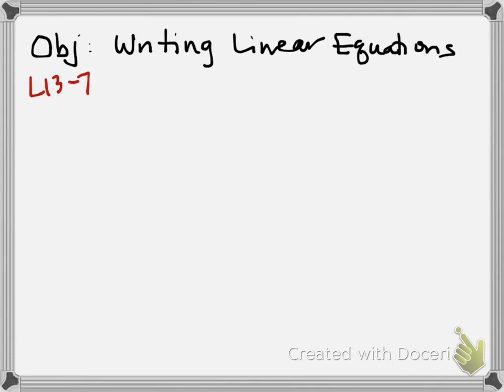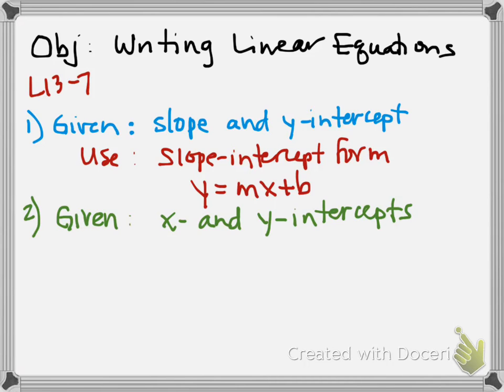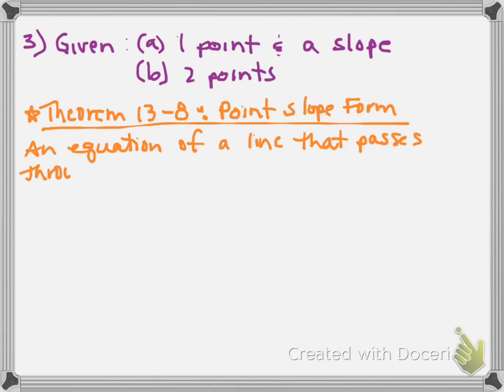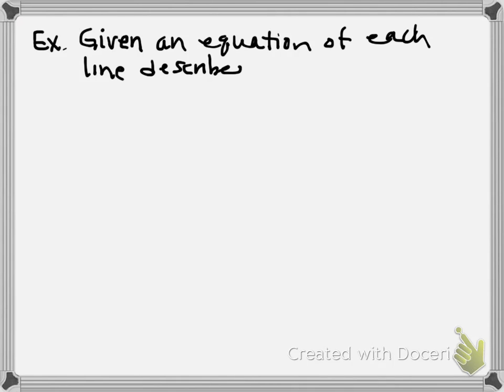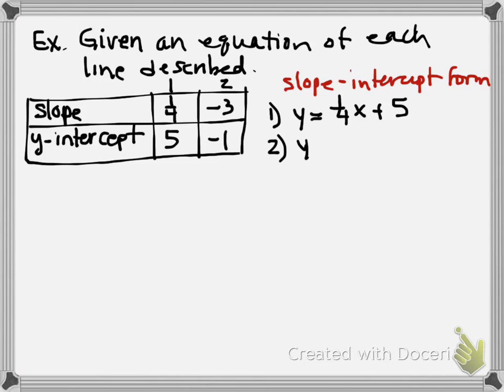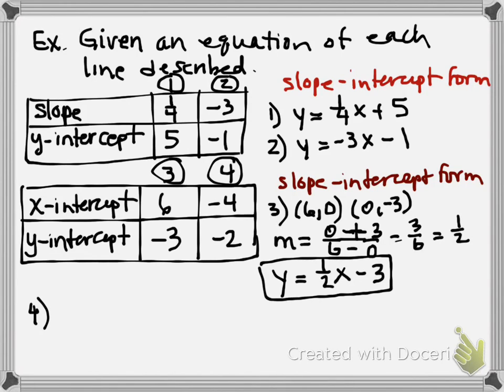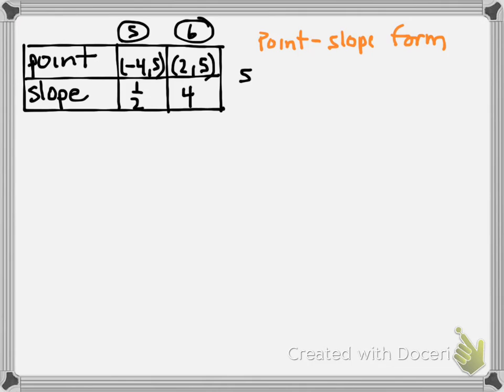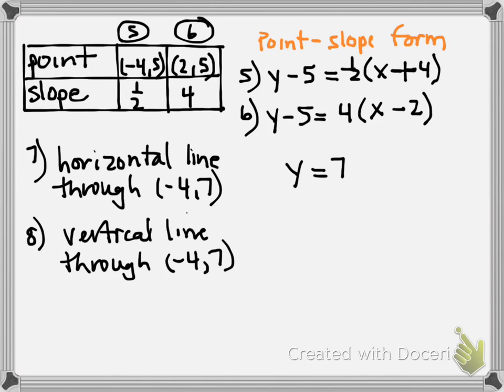Writing Linear Equations